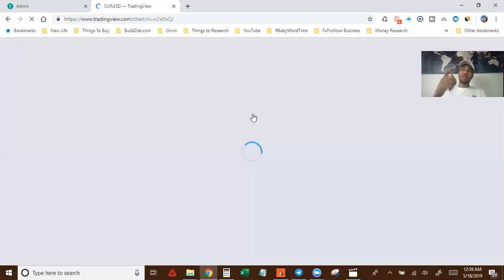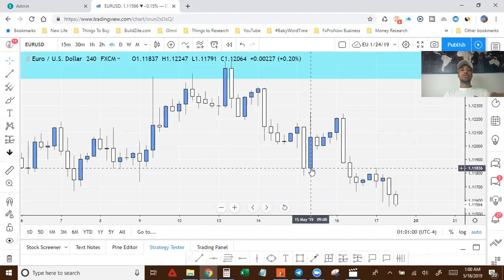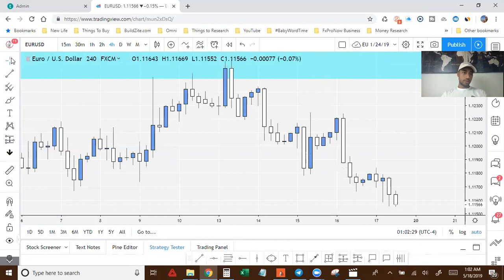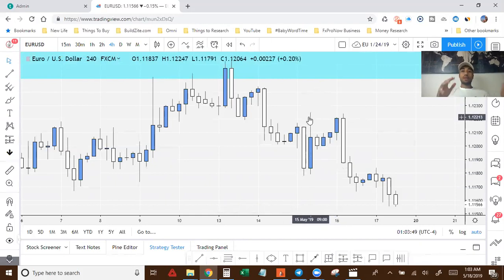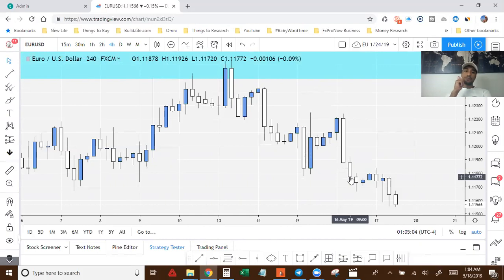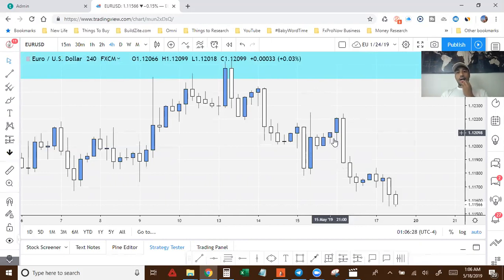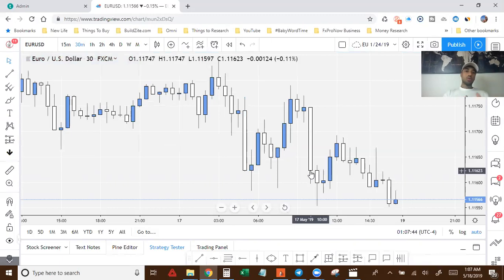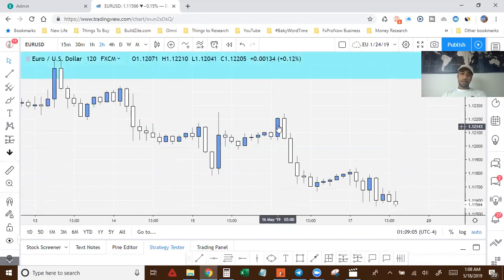How to Read Candles When Trading | FxProNow.com | Forex Trading Tips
Step 3) LIKE: Each Video You Start
Step 4) COMMENT: What you have learned and/or Questions
Step 5) BE PRESENT: For The Winner (Info on Our Telegram)